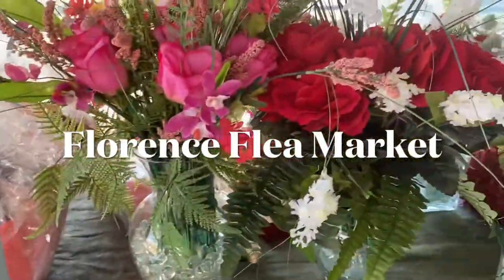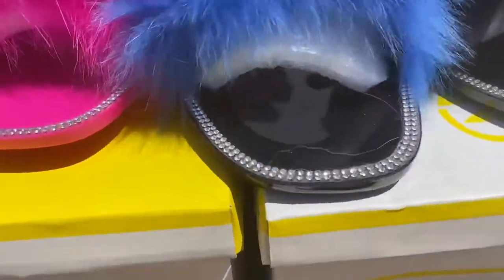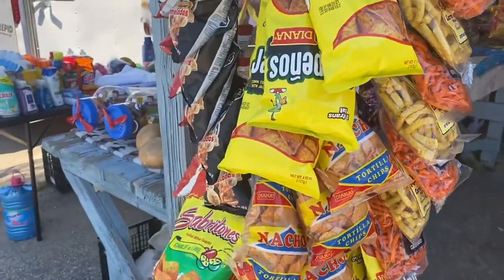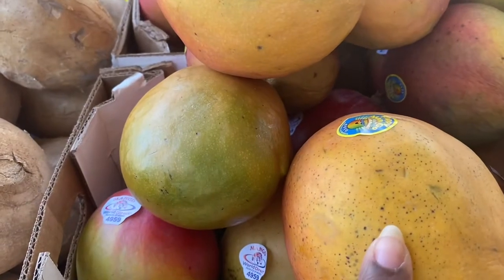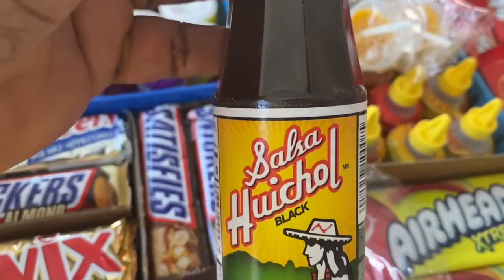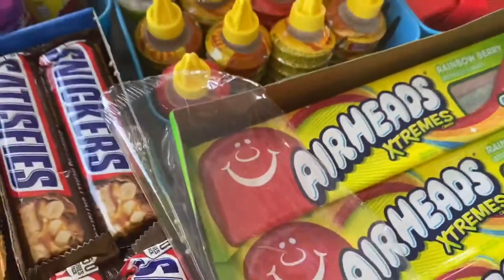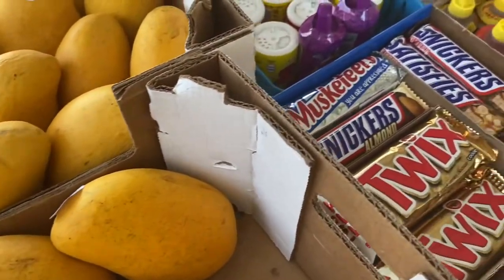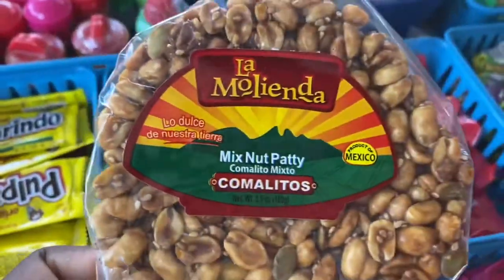Florence Flea Market Vlog | Shopping Vlog